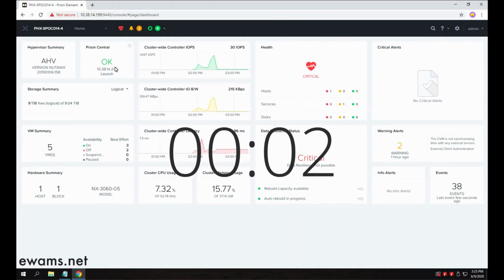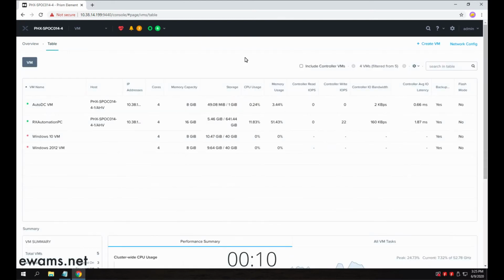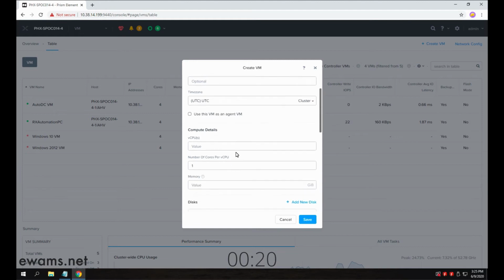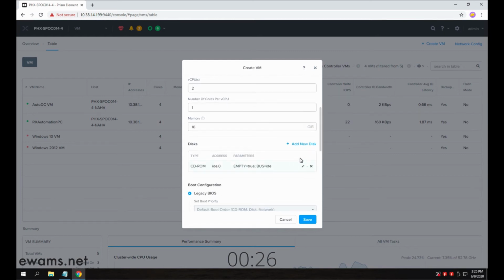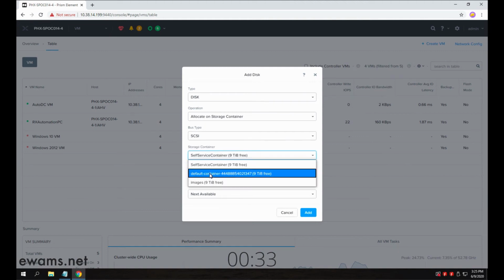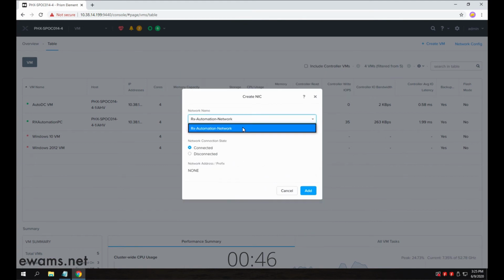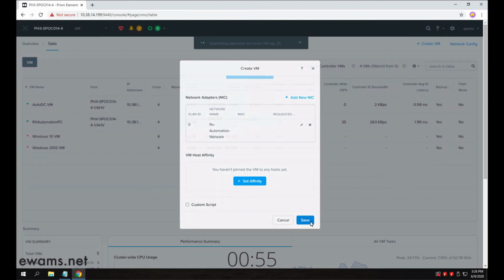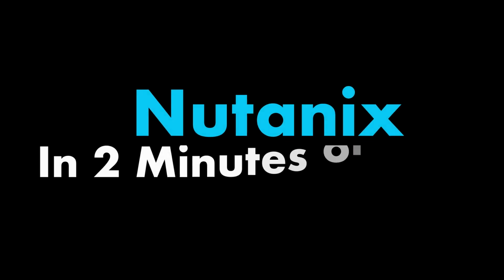Create a VM in Nutanix - Nutanix in 2 Minutes or Less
How to create a VM in Nutanix

Nutanix in 2 Minutes or Less Video Series